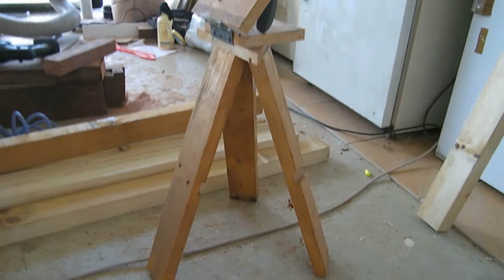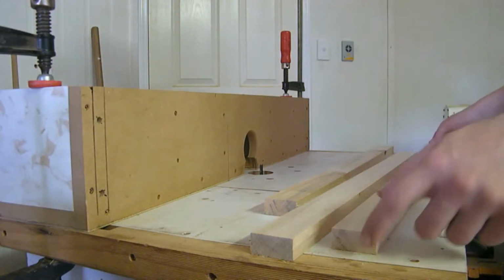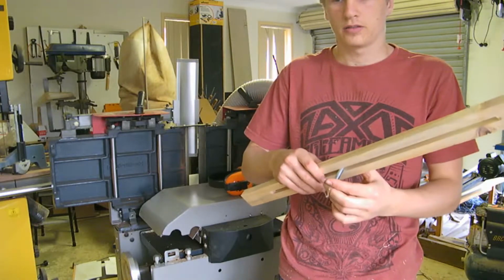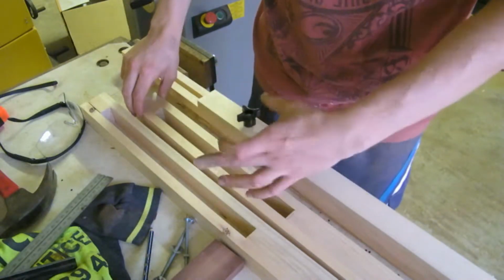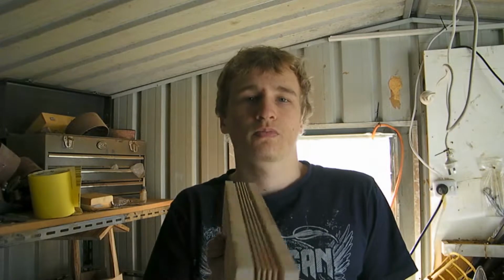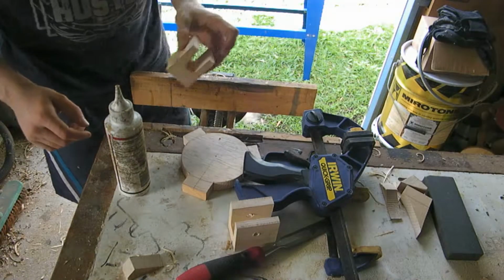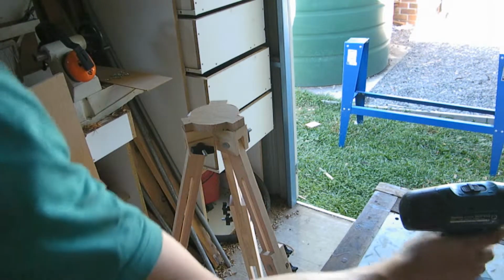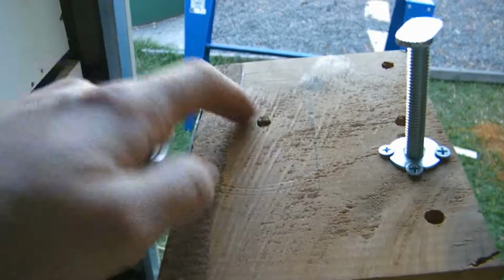How to make a camera tripod out of wood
A fun wood wood working project and a good skill building project.